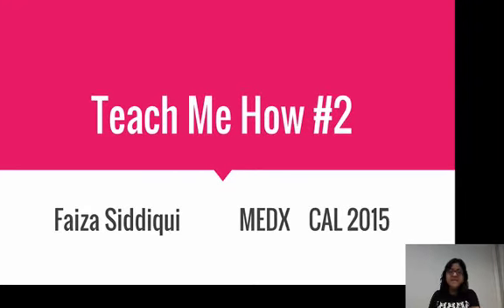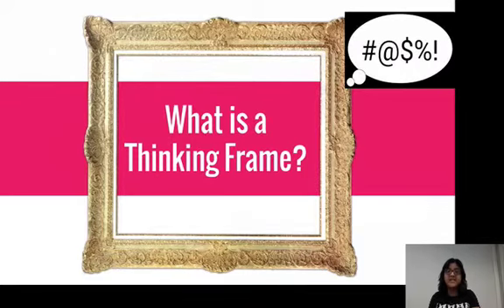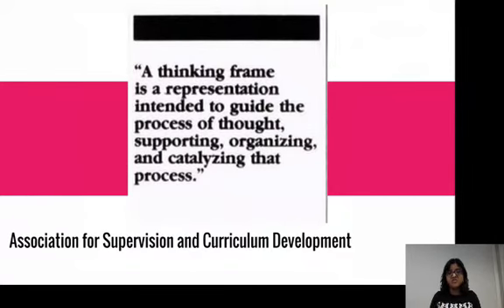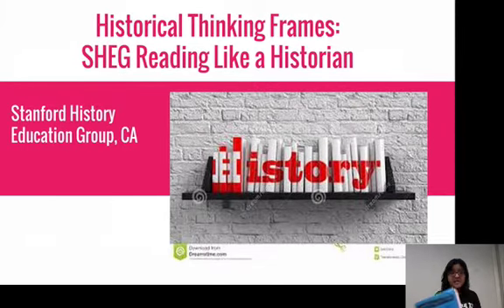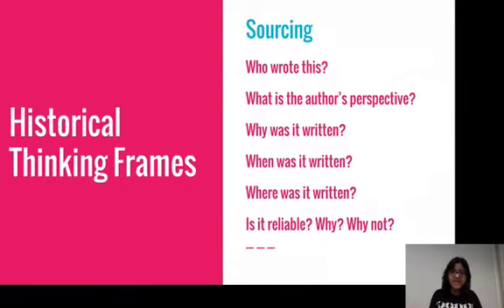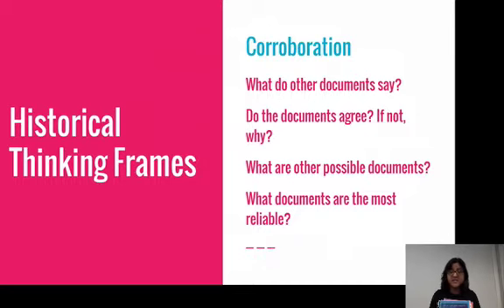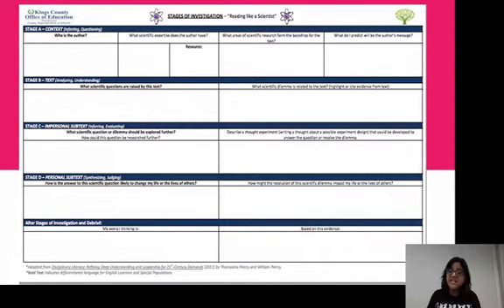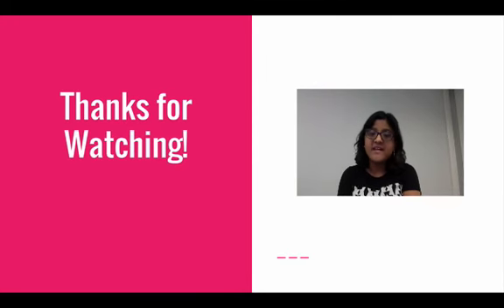Teach Me How #2: Disciplinary Thinking Frames